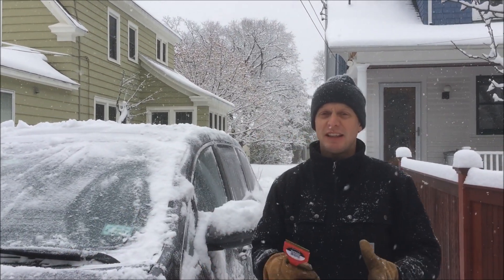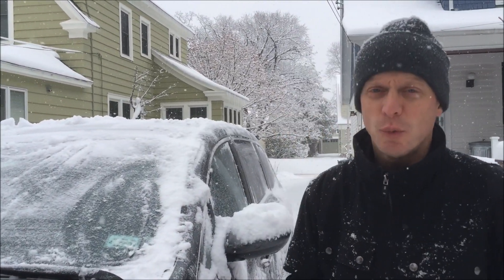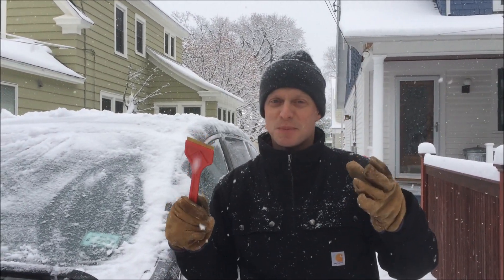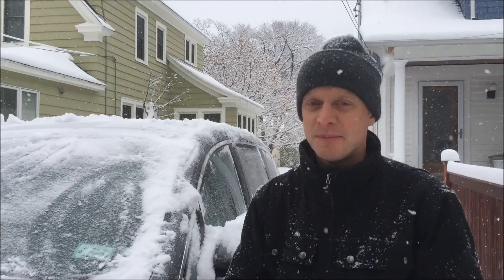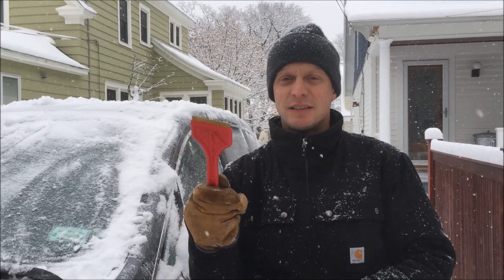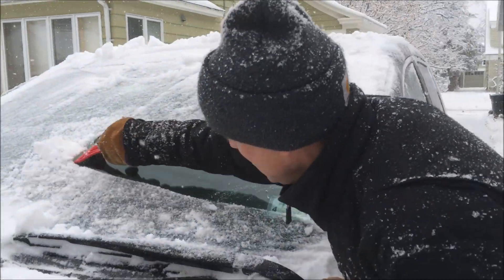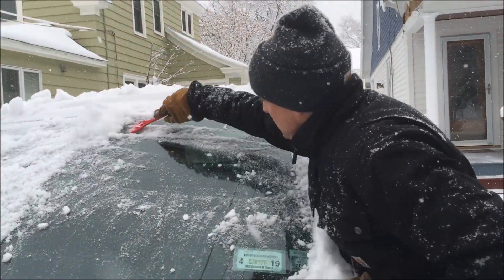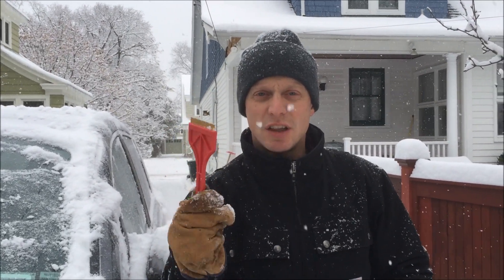Real World Moh's Hardness: Ice Scraper